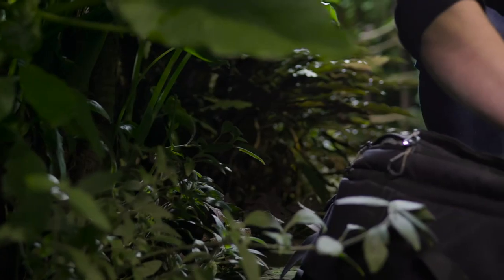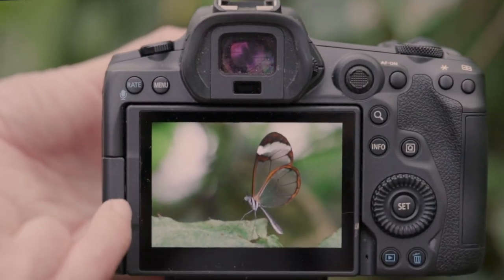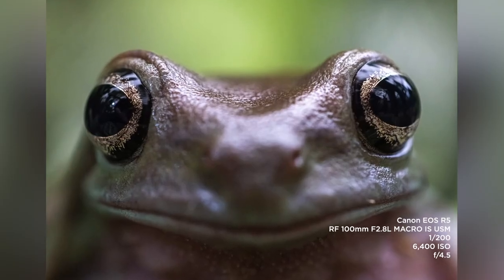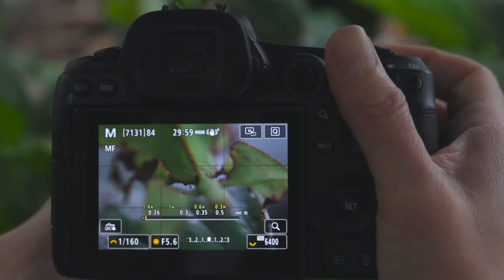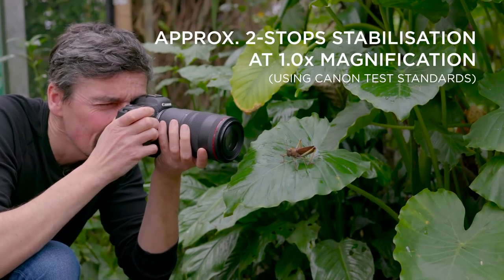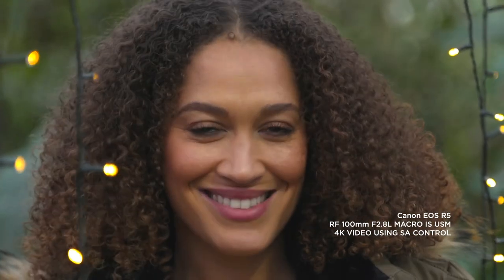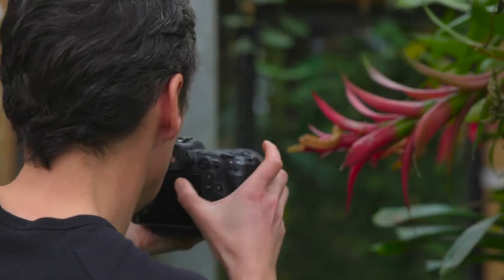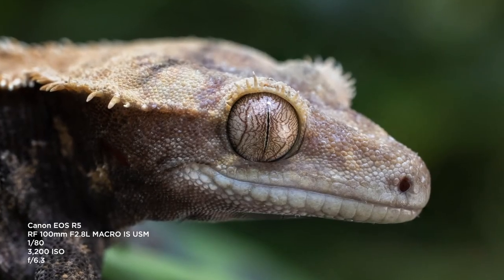Canon Unveils RF100mm f/2.8 L Macro: For Dental Photographers, Finally!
This is huge! Welcome the “world’s first medium telephoto macro lens” for mirrorless that is designed for a wide range of photographers and that offers a unique new feature: a Spherical Aberration (SA) Control Ring. What does it mean for digital dental photography?
Watch this official Canon video!